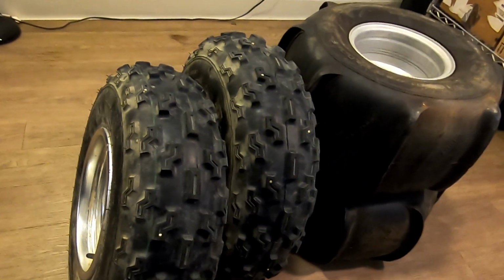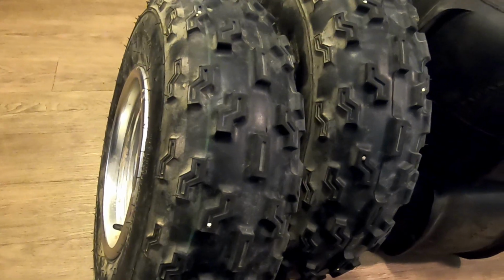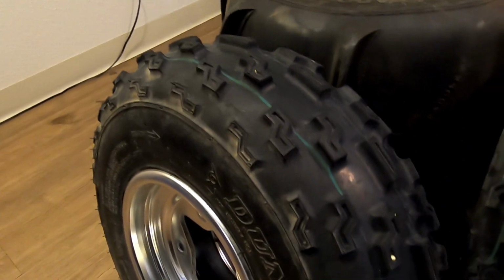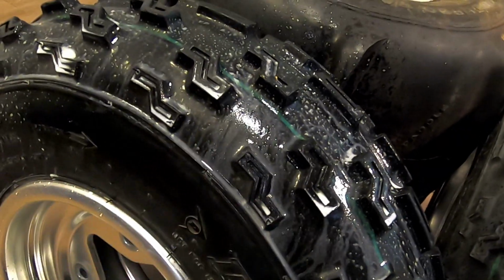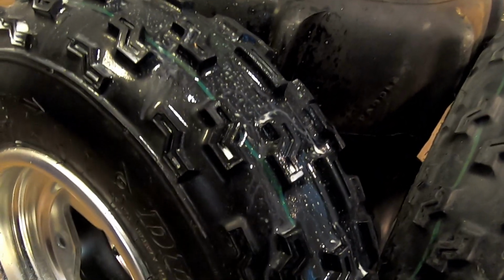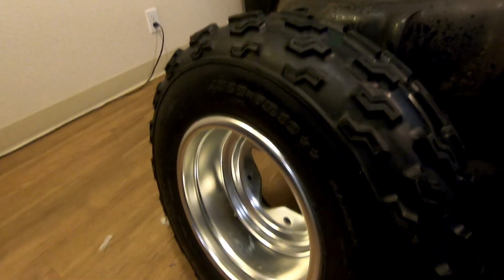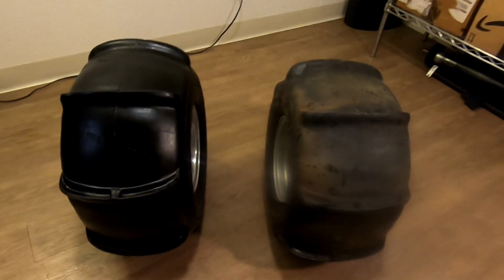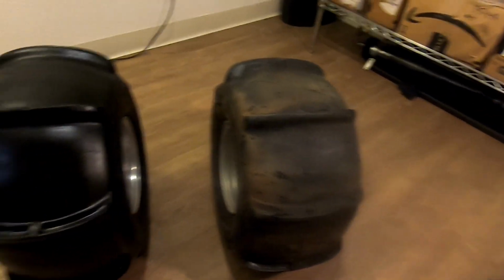How to Make Tires Look Brand New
Here I show the quick and easy steps on how to make old tires look brand new. You will see the before and after of how the tires look. This will work on all types of tires of many different ages.